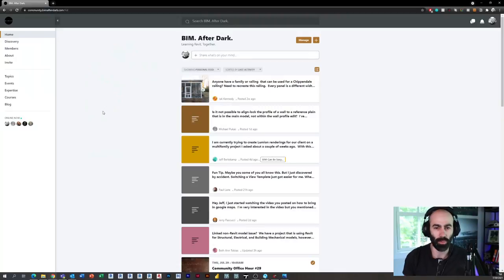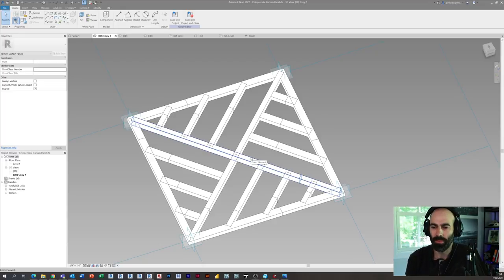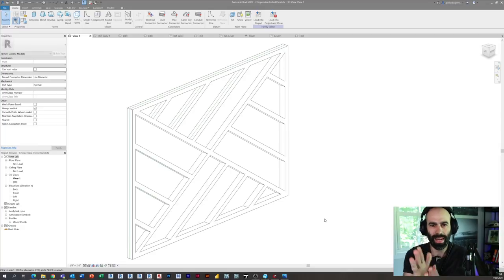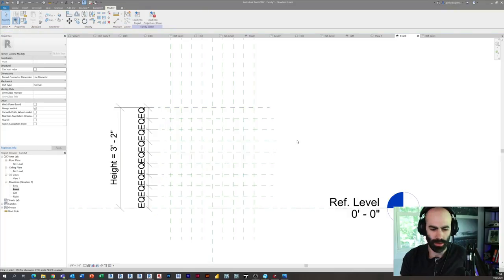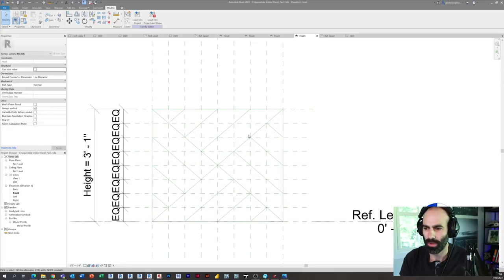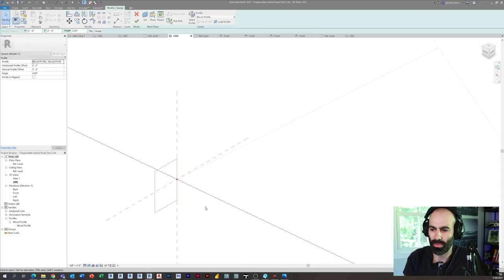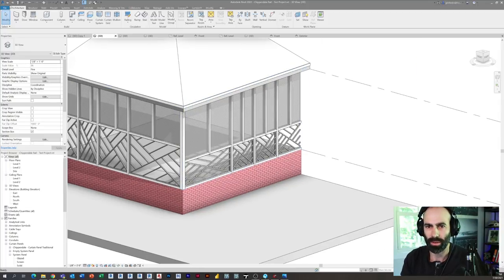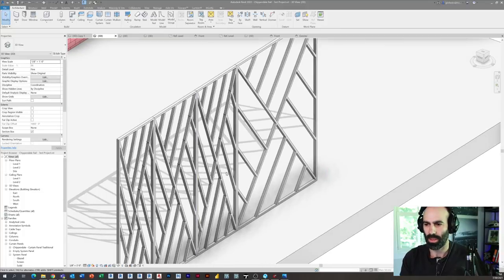Parametric Revit Family Tutorial - Curtain Panel "Chippendale Rail"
In this parametric Revit family tutorial video I walk through the thought process and steps it took to build what we are calling the "chippendale rail".  The solution ended up being a fully parametric Revit curtain panel family that had some unique characteristics and demonstrated some really cool Revit family creation techniques.

Thanks to Jak of the BIM After Dark Community for inspiring this Revit tutorial video!

00:00 Introduction
00:34 BIM After Dark Community
01:15 Photo of the "Chippendale Rail"
02:19 The Completed Test Project
03:17 Parametric Revit Family Thought Process
07:47 Nested Family Diagram
08:39 Start of  the Generic Model Family - Reference Planes
12:25 Create the Reference Line Rig
15:00 Make the Parametric Profile
16:58 Model the Geometry (Using Sweeps)
21:03 Load it Into a Curtain Panel Family
23:03 Load it into your Project